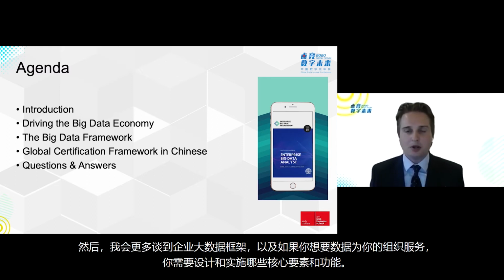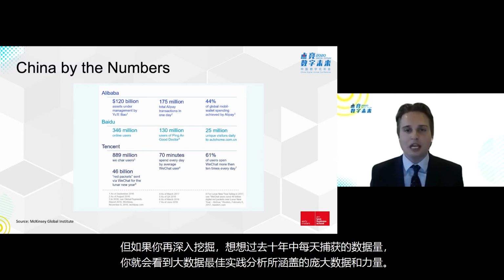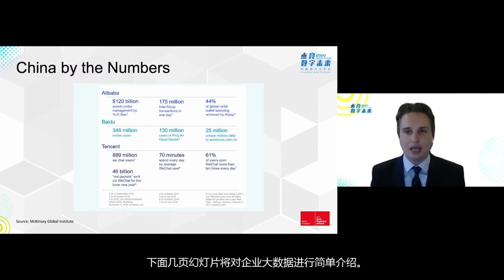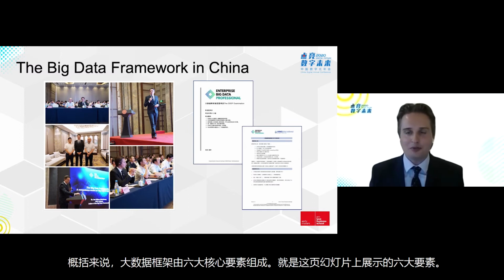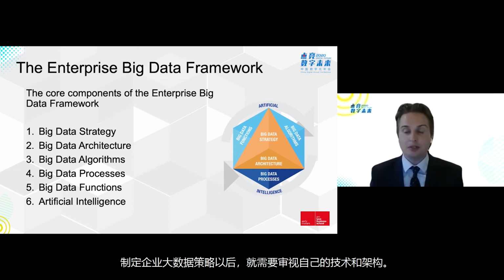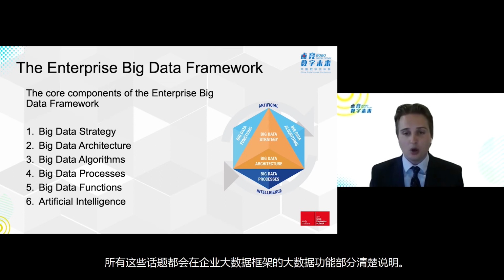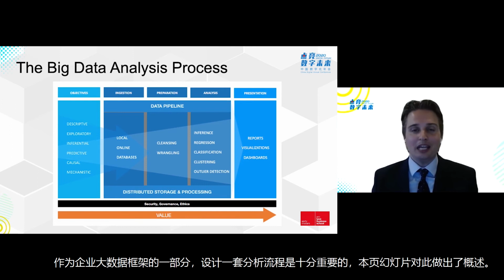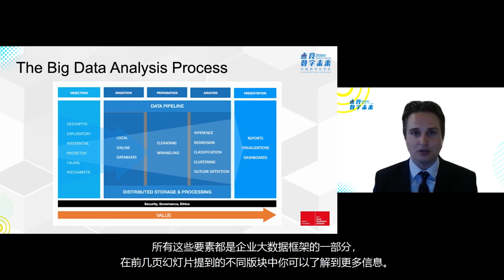Digital China - Knowledge and Skills for the Data Economy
Focus on World-leading Intelligent Business Operation and Development
Emlyon business school Global Intelligent Business Forum
▌China Digital Annual Conference 2020

Digitization has expanded the boundary of economy and finance, reshaped business and financial management models, and given rise to new platform paradigms. The "nuclear fusion" of the intelligent technology clusters has pushed the interconnection of all things into the era of intelligence of all things, catalyzing the arrival of a new business era featuring "intelligence +". In order to explore the digital and intelligent transformation of enterprises as well as new intelligent business models so to develop the ability to serve the personalized needs of mass users in real time at low cost, we have invited famous scholars, industry experts and corporate executives to share their experiences and solutions.